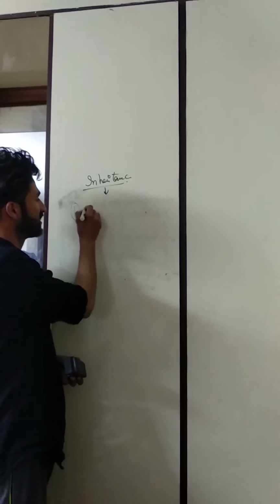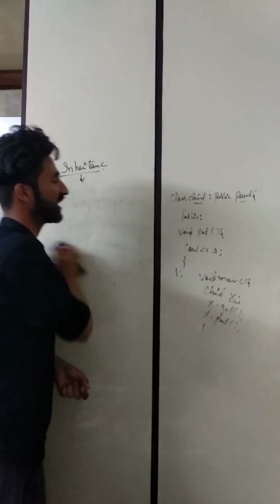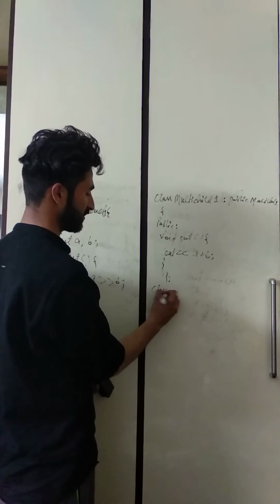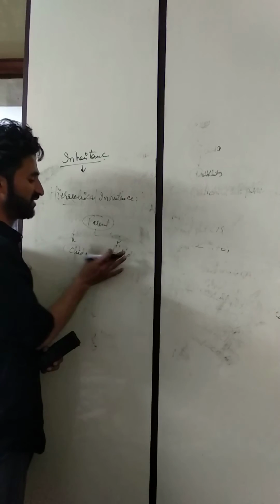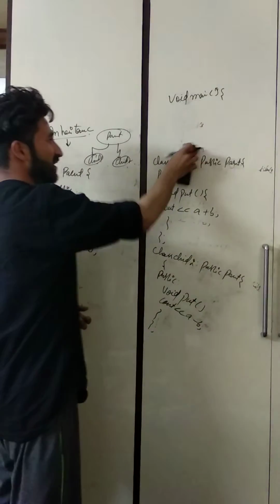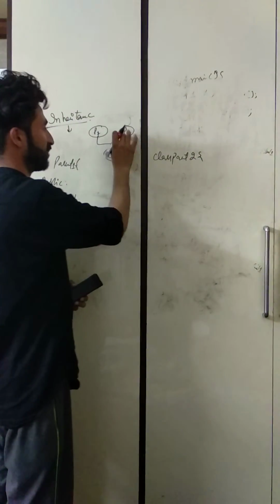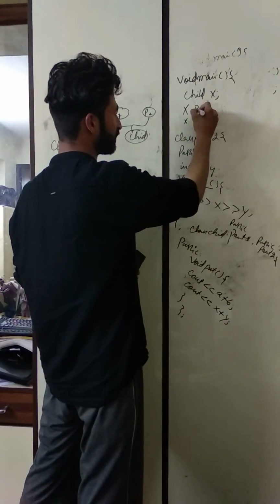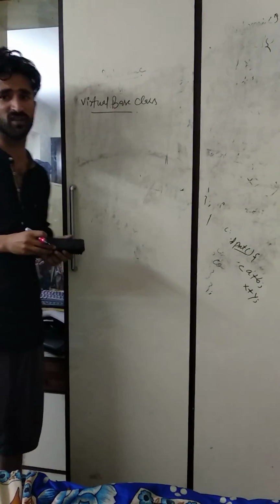Inheritance || By Er Mohammad Shabaz (Chandigarh University)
Single, Multilevel ,Hierarchical, Multiple inheritance